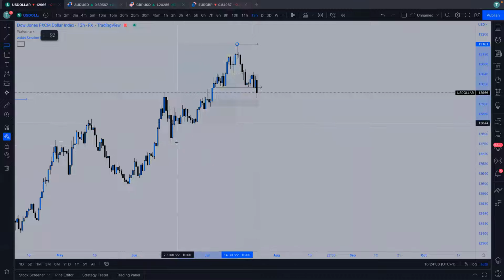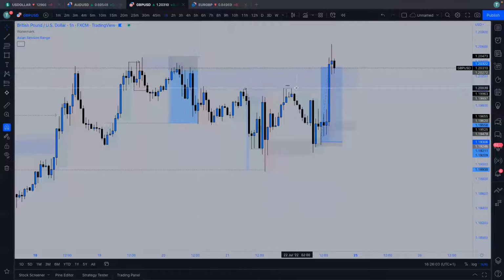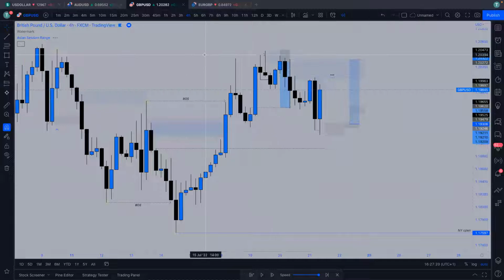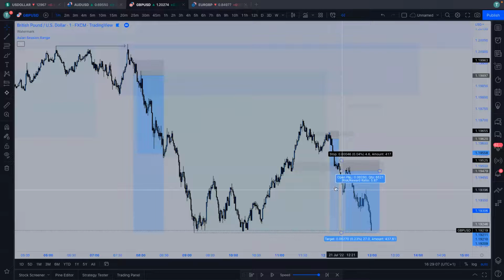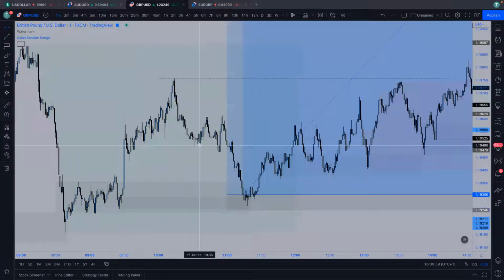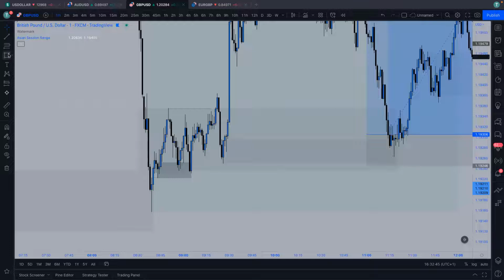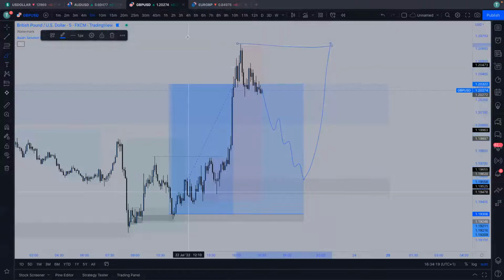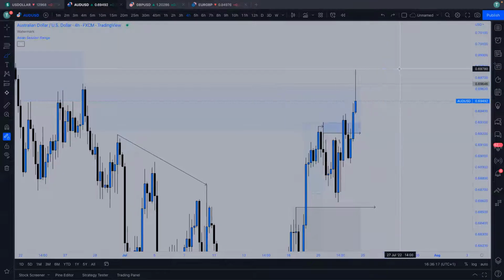GBPUSD Accumulation Trade Breakdown 16R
GBPUSD Wyckoff accumulation breakdown